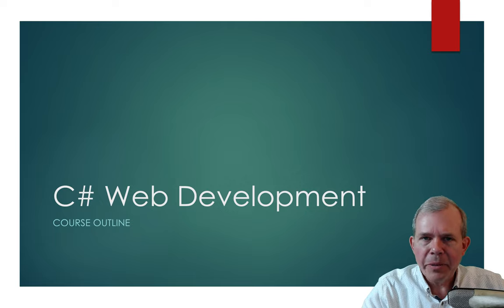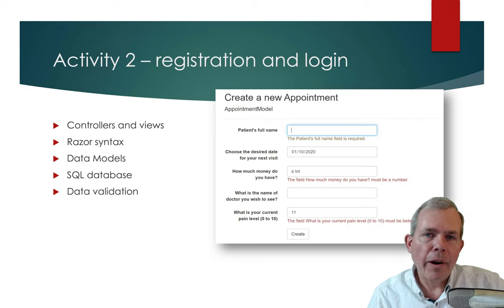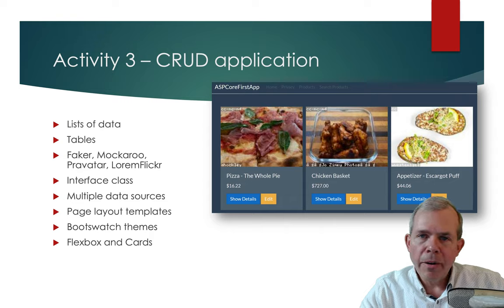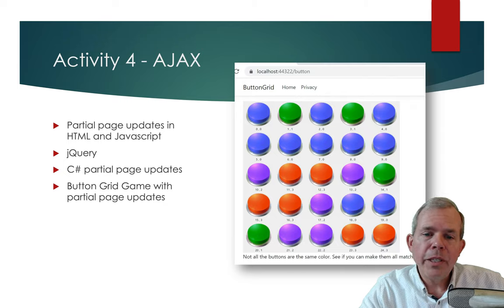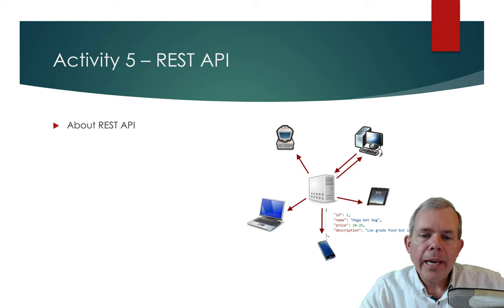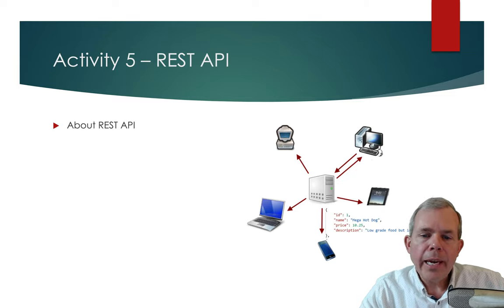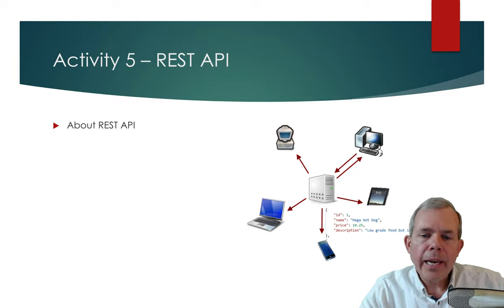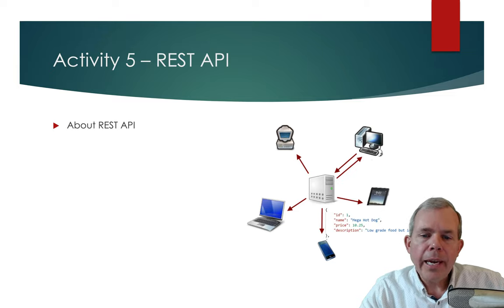C# Web Development Course Introduction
Learn to create web applications in c# with ASP.NET.